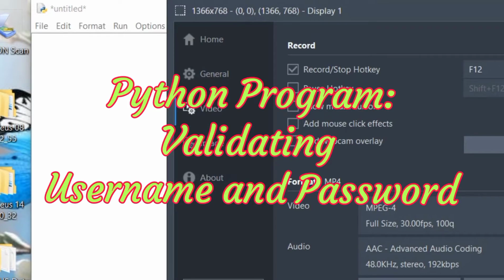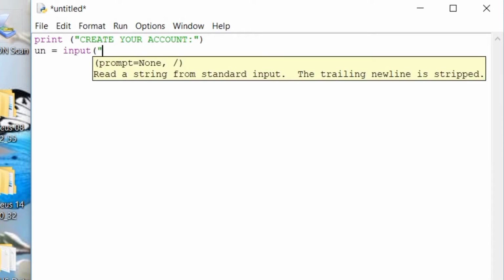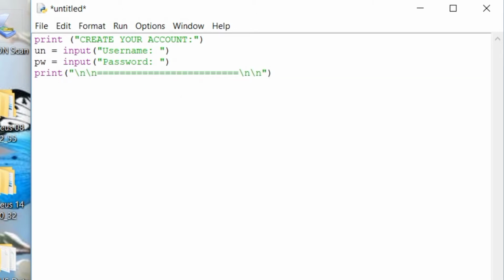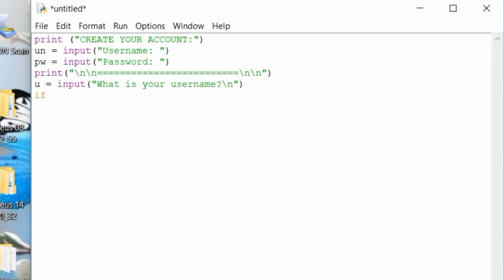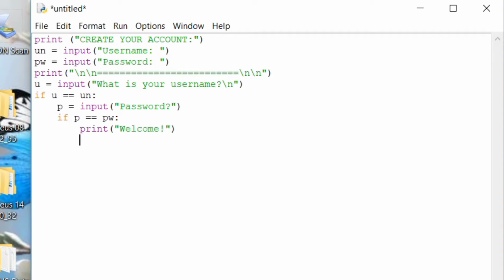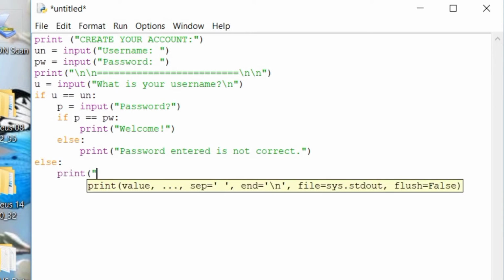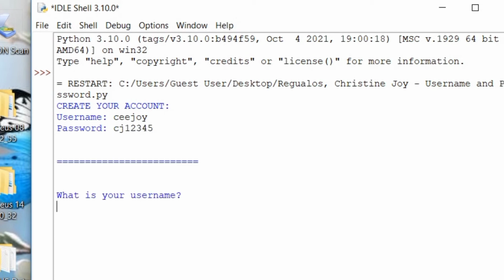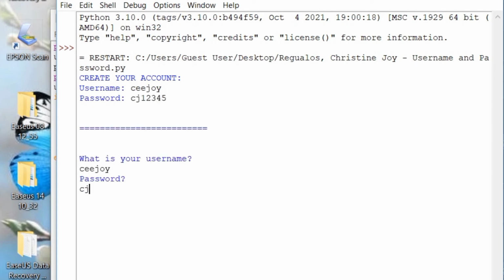Python Programming: Validating Username and Password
Performance Task for Computer Programming || Christine Joy Regualos